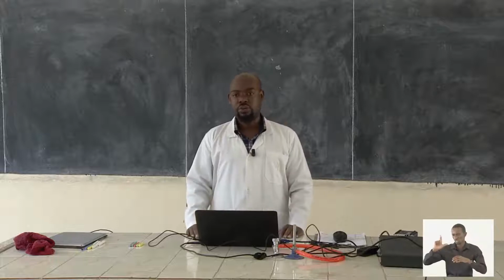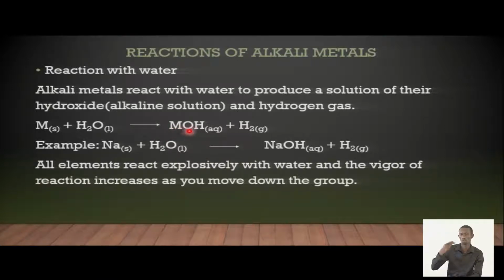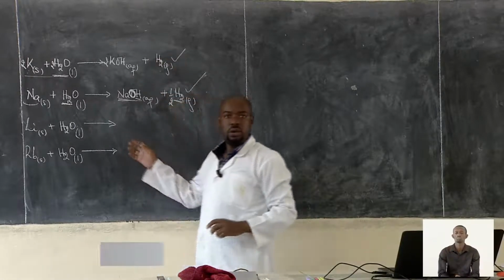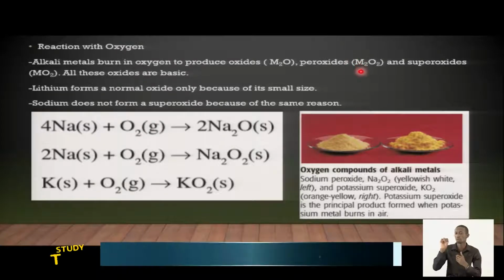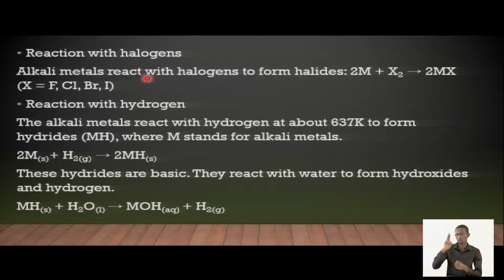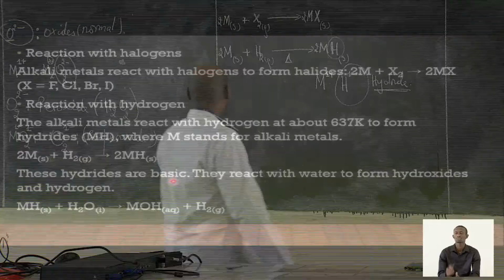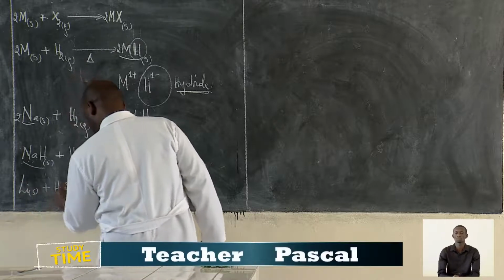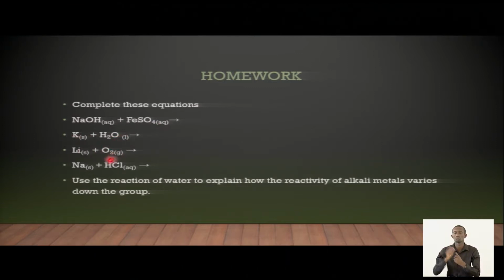REB | S4 | Chemistry | Unit 6 | Lesson: Chemical Reaction of Alkaline Material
Type: Video
Grade: S4
Subject: Chemistry
Unit 6: Trends In Chemical Properties of Group 1Element Their Compounds
Lesson: Chemical Reaction of Alkaline Material and Properties of their Compound
Teacher: Pascal